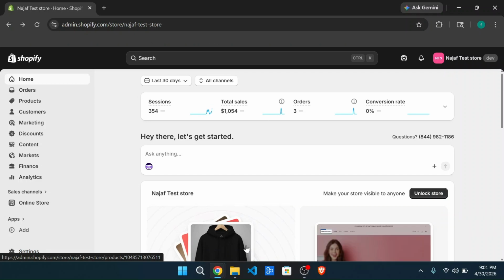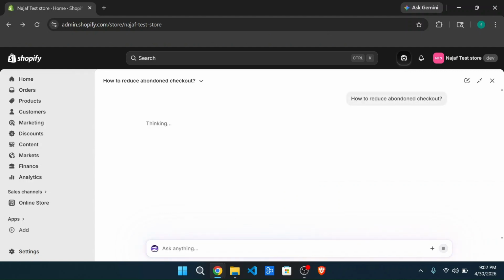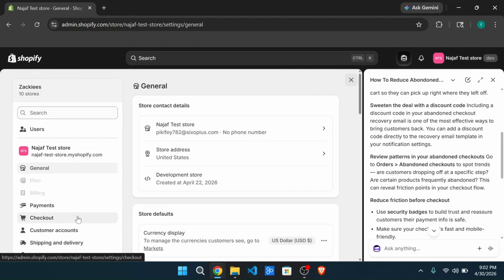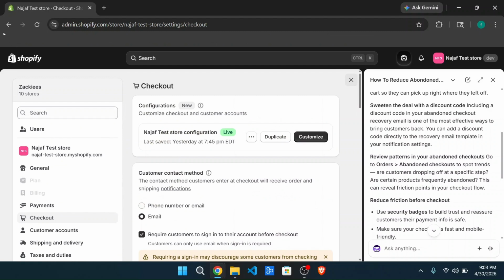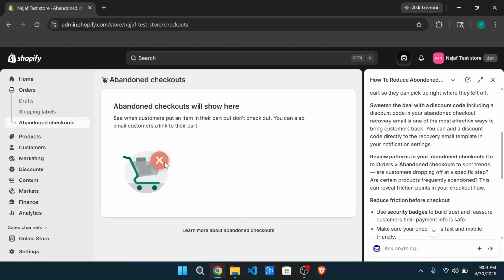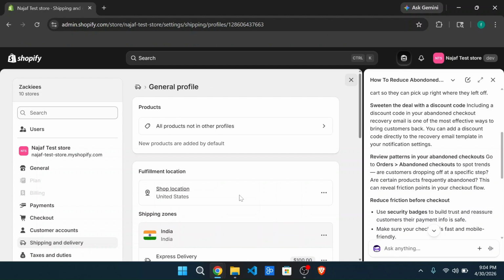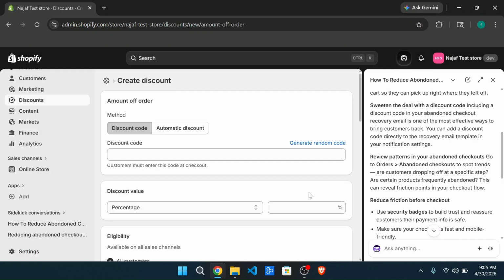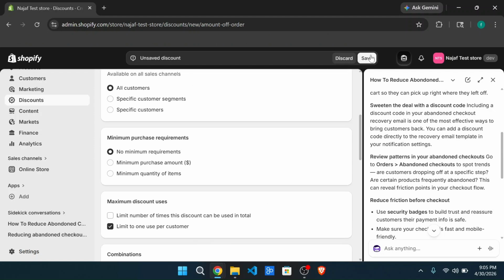How to Reduce Abandoned Checkout in Shopify Using Sidekick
Abandoned checkouts can reduce sales and affect store performance. Improving the checkout experience can help recover lost revenue.

This tutorial explains how Shopify Sidekick can help identify issues and improve customer experience to reduce abandoned checkouts.

Topics covered:

* Common reasons for abandoned checkout
* Improving checkout experience
* Recovery strategies
* Customer trust and conversion tips
* Best practices for reducing cart abandonment

Perfect for Shopify beginners and ecommerce store owners looking to improve conversions and recover lost sales.